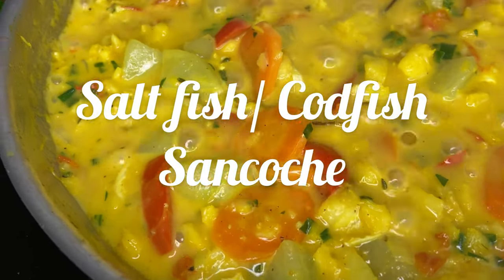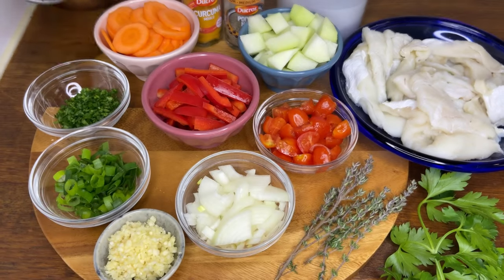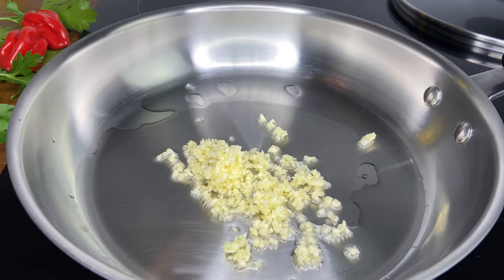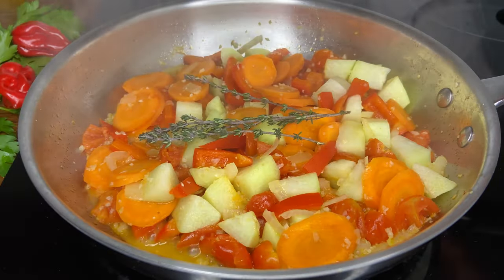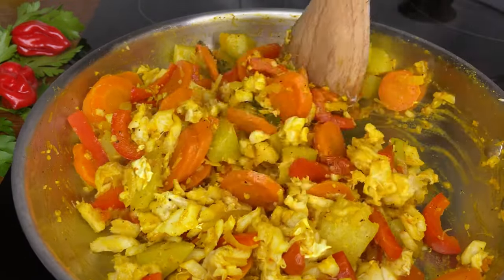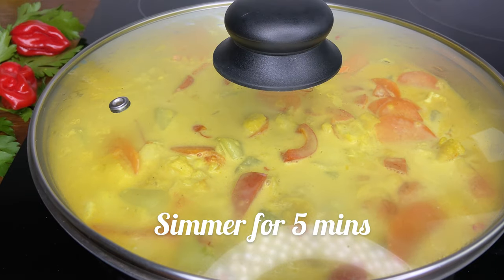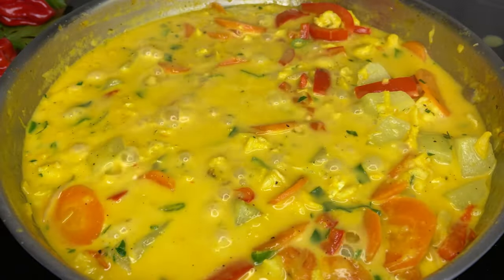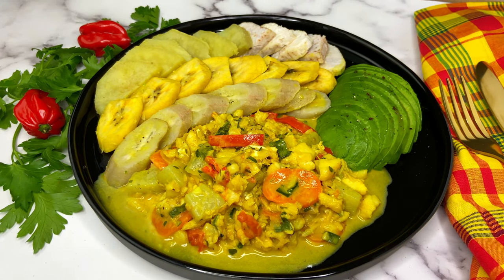SALT FISH / CODFISH SANCOCHE RECIPE || DOMINICAN SANCOCHE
Hey everyone, I enjoyed filming this recepie. It is one of my favourite childhood dishes.

Here are the ingedients ⬇️⬇️⬇️

- 1 lb / 450g salt fish (boneless)
- 2 cloves of garlic (minced)
- 1/2 small yellow onion (chopped)
- 1 medium carrot (sliced)
- 1/4 christophine / chayote (diced)
- 1/4 large bell pepper (chopped)
- 10 cherry tomatoes (diced)
- 2 tbsp chive (chopped)
- 1 tbsp parsley (chopped)
- fresh thyme
- 1 1/2 cup coconut milk mixed with 1/4 of water
- 1 tsp tumeric powder
- 1 tsp black pepper

Do enjoy and try this recipe at home 😊

SALT FISH ACCRA/ SALT FISH FRITTERS

PEPPER STEAK RECIPE

SWEET CHILI CHICKEN SKEWERS

CREAMY TUSCAN SALMON